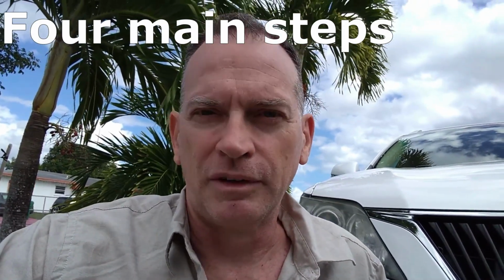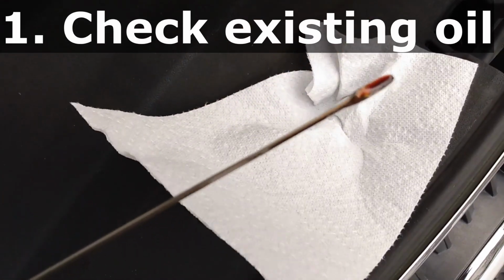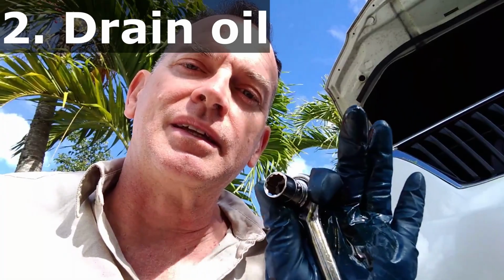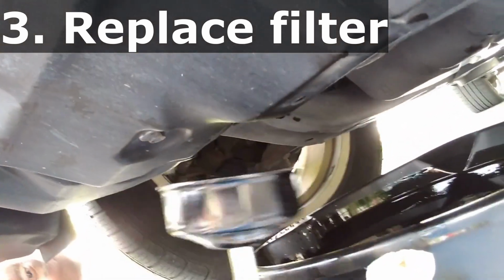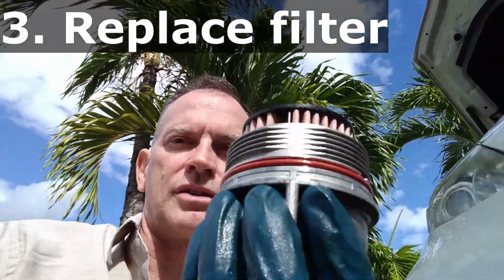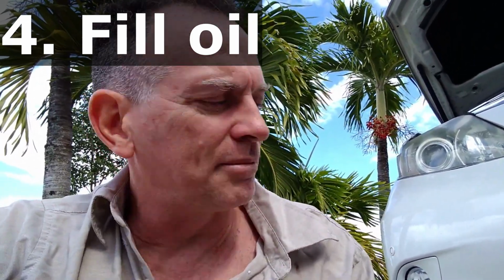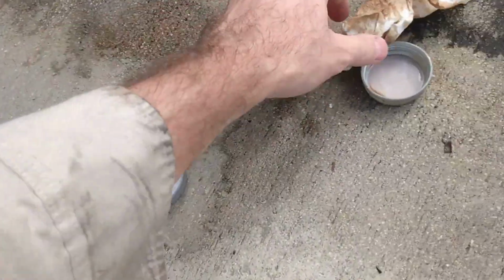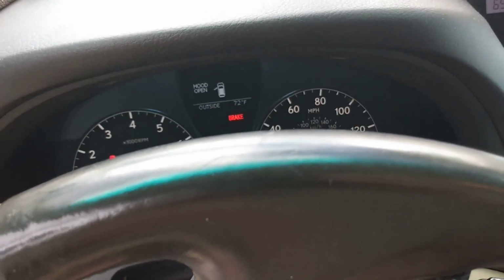Change your oil Lexus RX350 Oil Change Detailed/Long Version 2010 Lexus RX350 (2020/Dec)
There's a certain satisfaction in changing your own oil, in doing your own work instead of hiring it out to someone.

This is the Long Detailed version of an oil change.

There's also a benefit that you "get to know" your car!  You'll notice when things just don't look quite so right, and you'll be able to do something about it before it becomes a real issue.

A little rust?  No problem!  But a little rust turns into a lot of rust really quickly.  Take care of it while you can.

This is an oil change in the middle of winter, December 2020.

Lexus RX350 Oil Change 2020 12